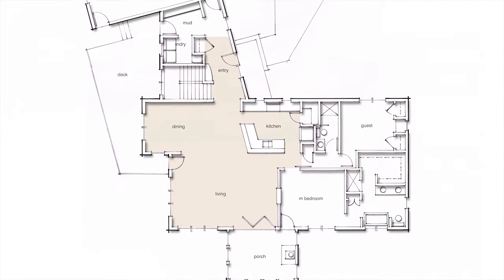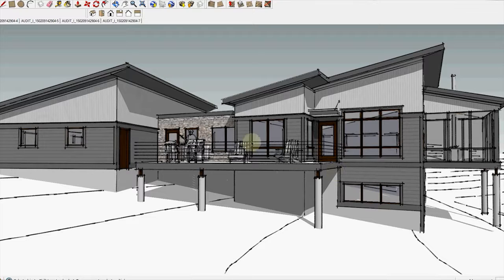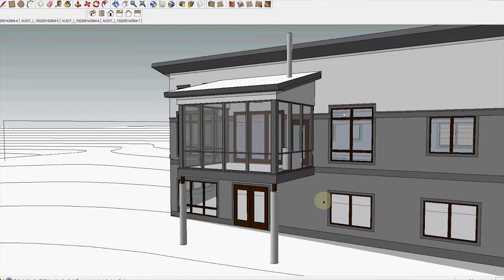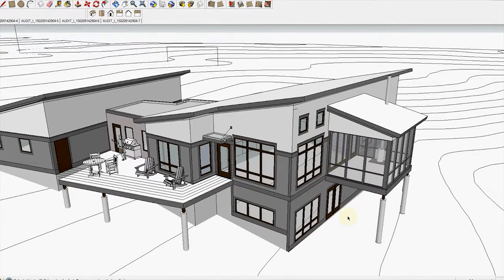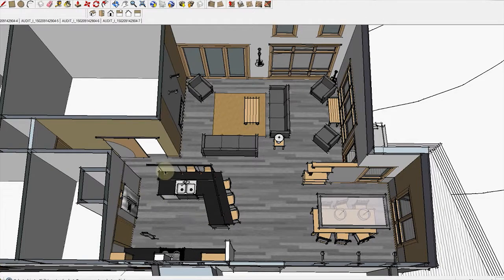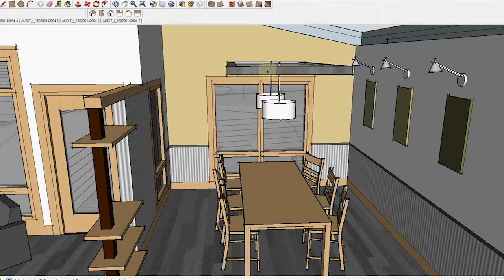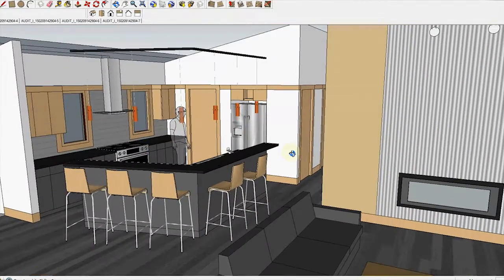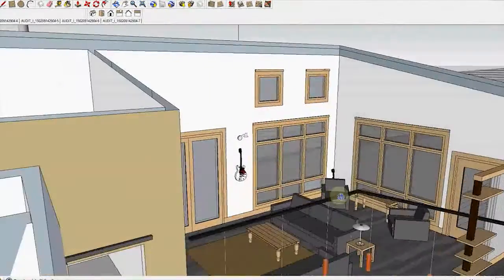Afton House Part 2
The process continues!  We start to refine the floor plans and begin looking at the exterior and interior concepts.